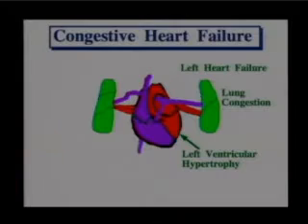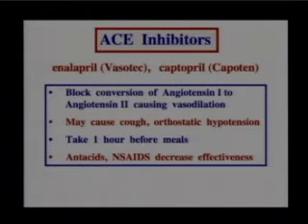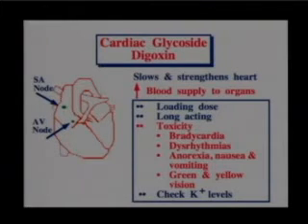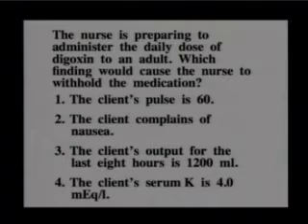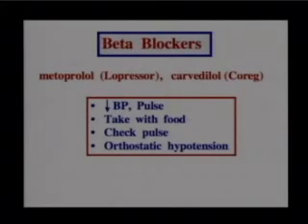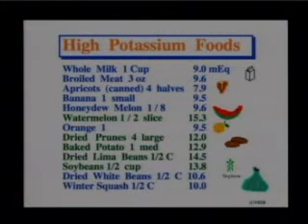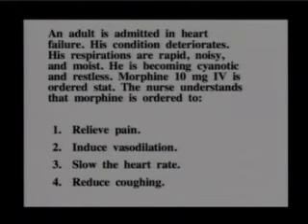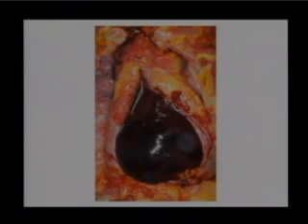RN05 CardioVasc 4 Heart Failure